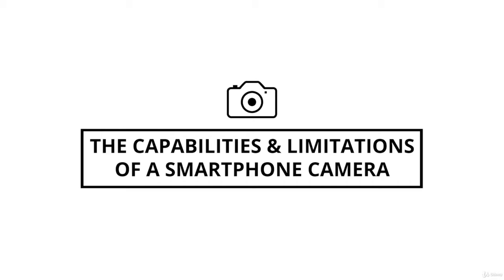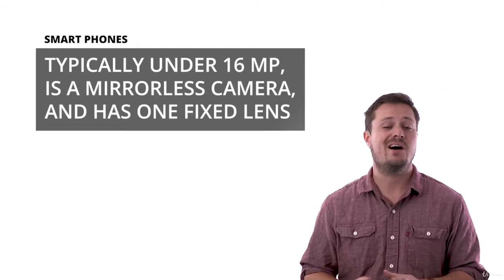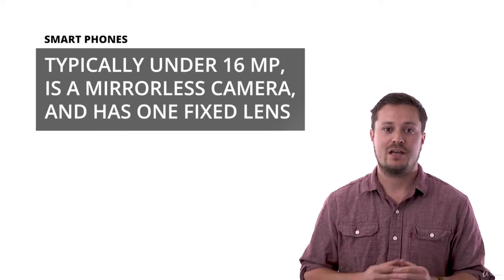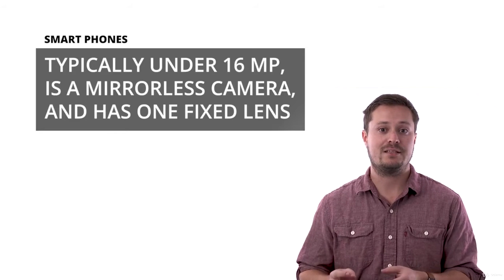8.2 Understanding Your Phone's Camera and Capabilities